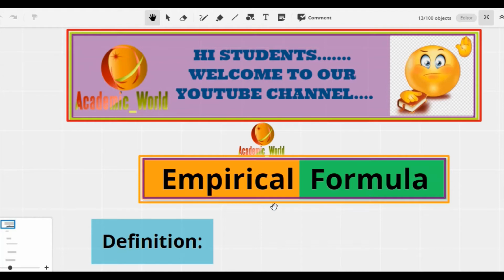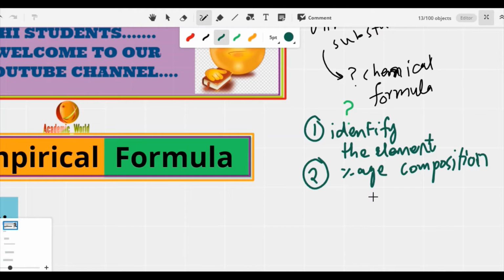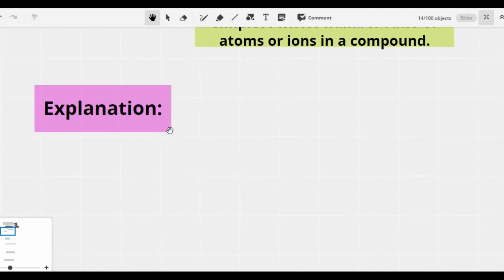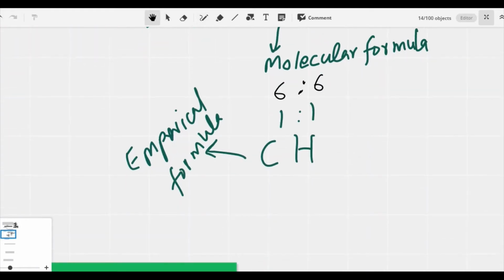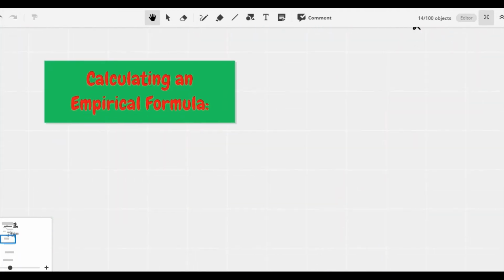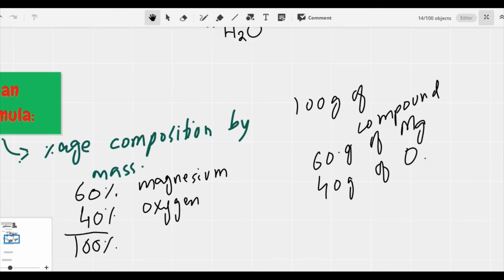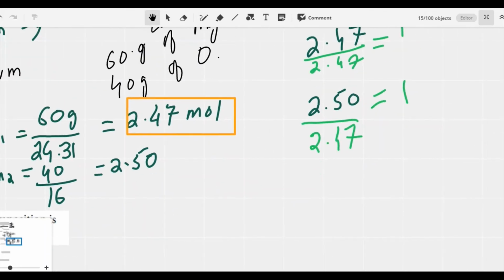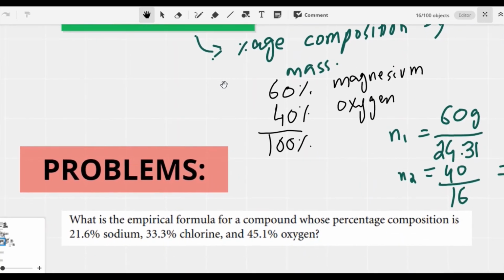EMPIRICAL FORMULA INTRODUCTION AND CALCULATION| PART 1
In this video, we're going to be introducing the empirical formula for a compound whose percentage composition is unknown. We'll be doing this by solving the equation for the empirical formula using the "GCSE-AP-ALEKS" method.

If you're wanting to learn more about the empirical formula, or want to brush up on your GCSE-AP-ALEKS methods, then this video is for you! By the end of this video, you'll know exactly how to calculate the empirical formula for a compound whose percentage composition is unknown.
What is the empirical formula for a compound whose percentage composition is
21.6% sodium, 33.3% chlorine, and 45.1% oxygen?
students kindly watch the whole video . and in the next video we will solve some important problems relating to empirical formula.
Thanks.